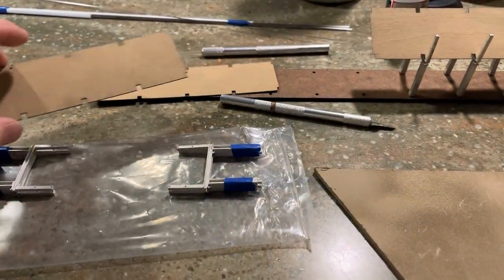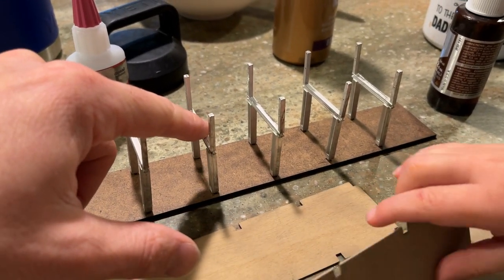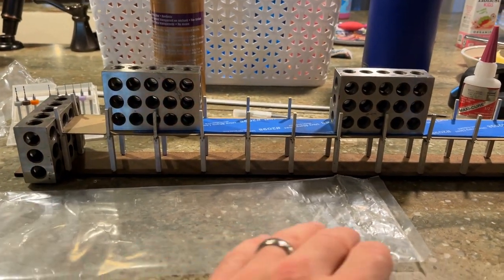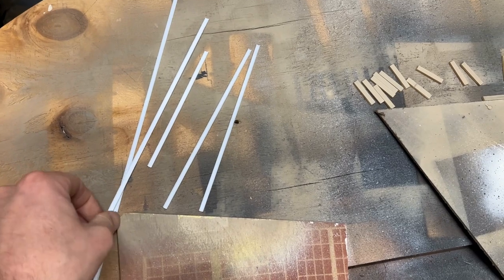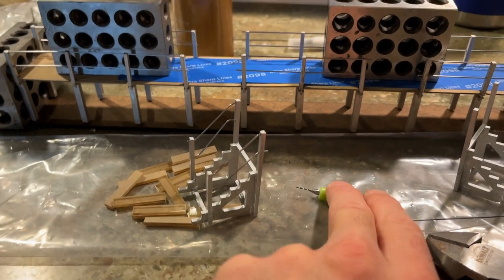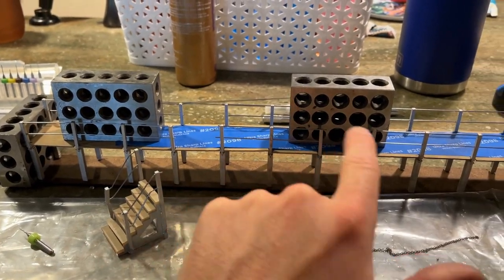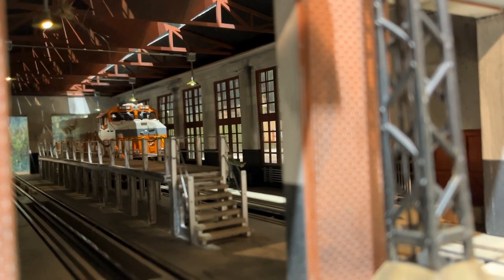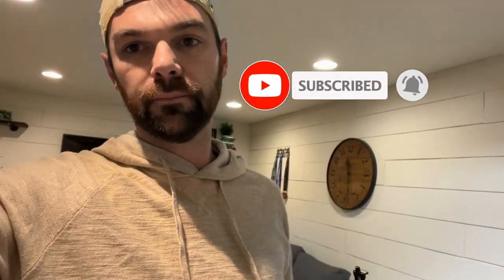Altoona Model Works Diesel Service Platform Build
In this video we build the service platform that comes with the Altoona Model Works Diesel Facility.

If you are interested in purchasing a train for your collection be sure to check out Use code CTAT at check out to save yourself $10. which will support my channel!